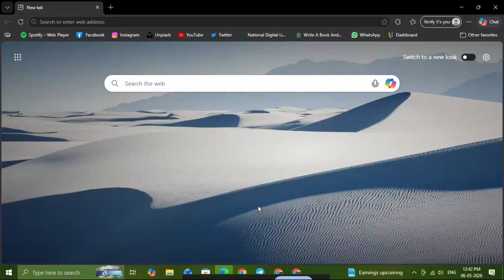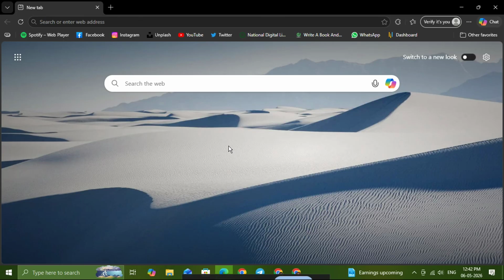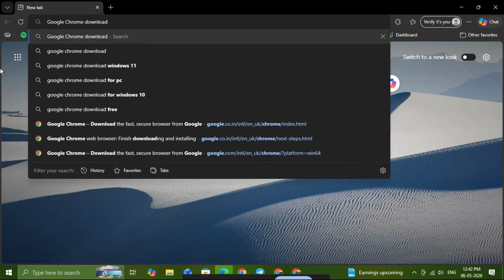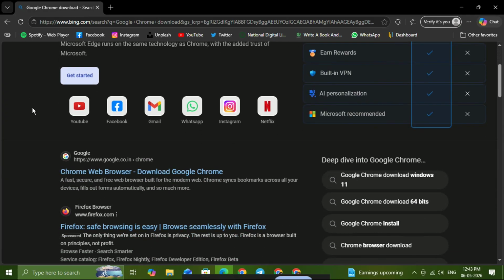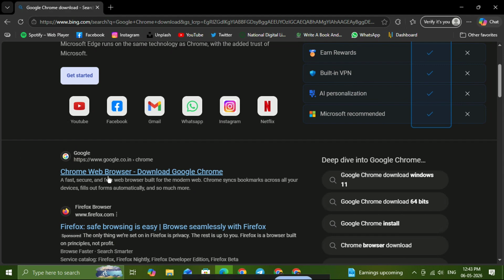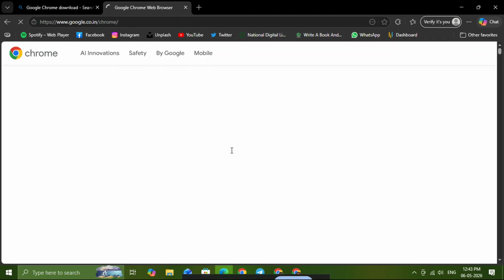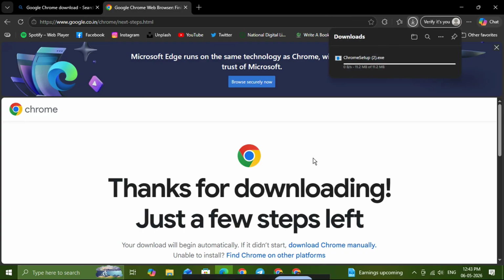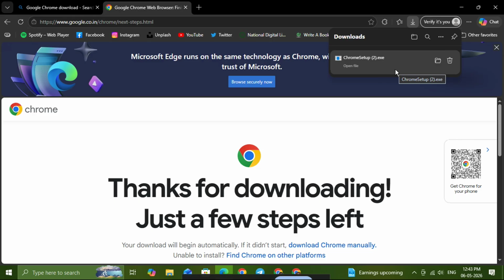How To Download Chrome In Windows 7 Laptop (Easy Guide)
Learn how to download Google Chrome on a Windows 7 laptop safely using the official Chrome website. This simple step-by-step guide shows you how to search, find the correct download page, and save the setup file without using risky third-party sites.

🕚Timestamps:
0:00 Intro
0:18 Open Any Browser
0:33 Search For Chrome
0:48 Open Official Chrome Website
1:10 Download Chrome
1:28 Outro

✍️What You'll Learn In This Video:
• How To Open Any Available Browser On Windows 7
• How To Search For Google Chrome Download Safely
• How To Find The Official Chrome Download Page
• How To Avoid Third-Party Download Sites
• How To Download And Save The Chrome Setup File

💡Pro Tips:
• Always use the official Google Chrome website for the safest download.
• Avoid installer sites that bundle extra software or ads.
• If your browser is old, keep the download page simple and direct.
• Save the setup file somewhere easy to find, like your Desktop.